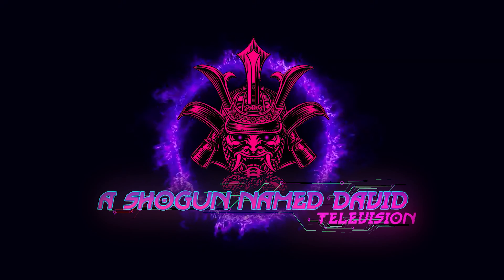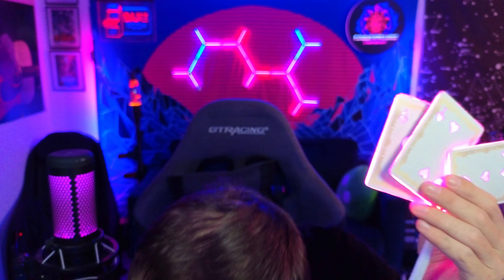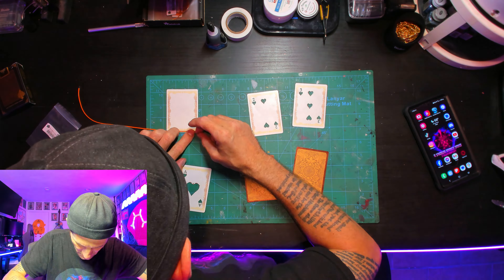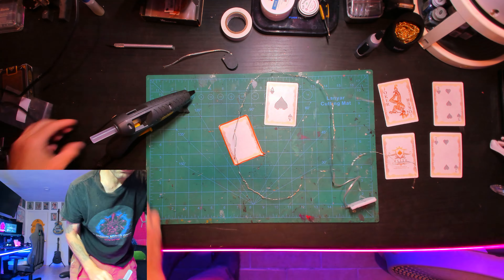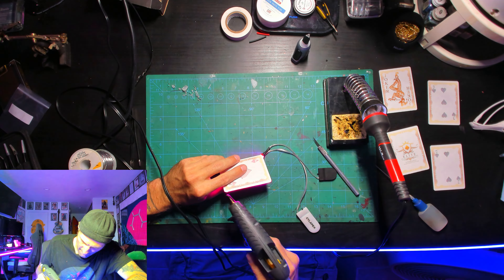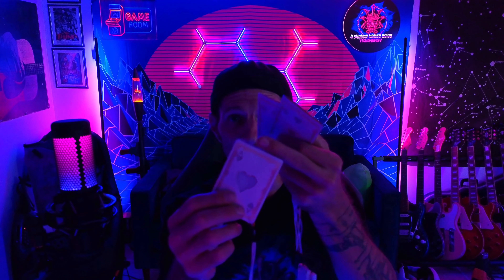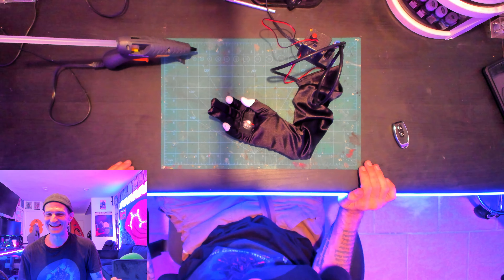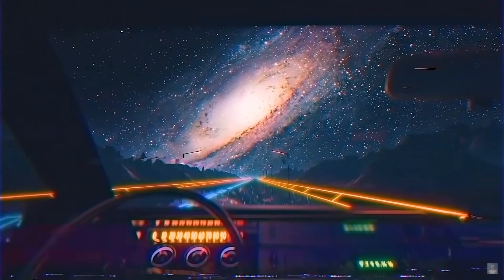Gambit Charged Cards Prop Build Time Lapse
Please join me as I build my charged Bō Staff prop for my Gambit costume that I will be wearing to Los Angeles Comic-Con 2024 this weekend.

🎵: Harry Gregson-Williams - Logan Meets Gambit
🎵: Ron Wasserman - X-Men: The Animated Series Theme
🎵: Rob Simonsen - Death Or Enslavement
🎵: Rob Simonsen - LFG + Hideout
🎵: Rob Simonsen - Name For Myself
🎵: Harry Gregson-Williams - To The Island
🎵: The Newton Brothers - X-Men '97 Theme

Chapter 0: Intro - 0:00
Chapter 1: Coloring the card edges black - 1:51
Chapter 2: Cutting out the card symbols - 2:19
Chapter 3: Installing Adafruit nOOds strip - 2:57
Chapter 4: Applying parchment paper backing - 3:34
Chapter 5: Installing Cylapex fairy lights - 4:14
Chapter 6: Soldering battery leads to nOOds strip - 5:06
Chapter 7: Applying hot glue to edges of card - 5:32
Chapter 8: Showing off the finished cards - 6:01
Chapter 9: Installing the smoke machine/LED - 7:17
Chapter 10: Installing the smoke machine/LED - 7:45
Chapter 11: Final costumed look! - 8:27